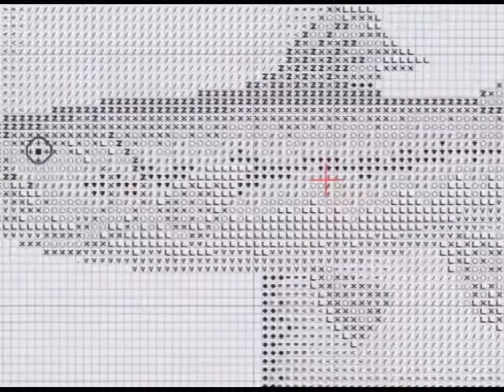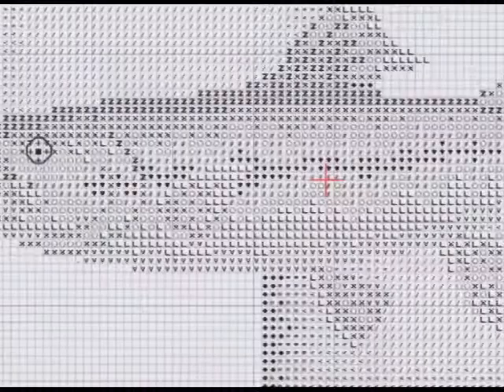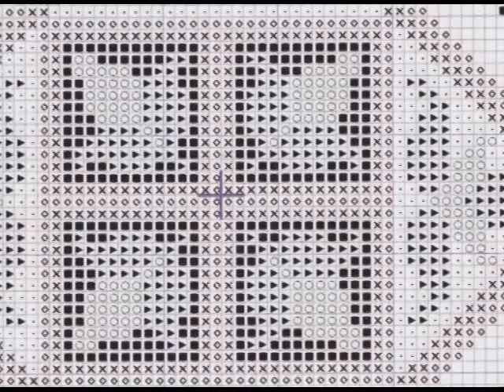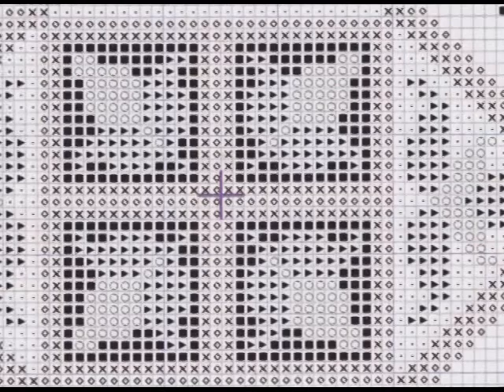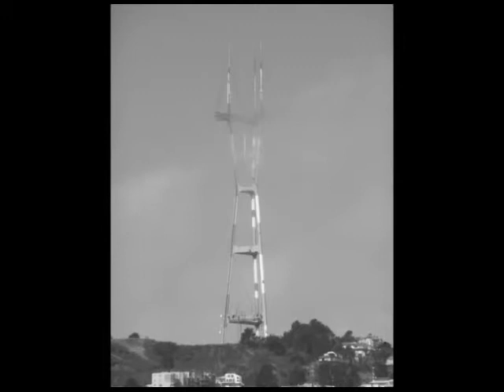On the Grid: Ewan Gibbs Draws San Francisco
Artist Ewan Gibbs discusses the techniques he used to create San Francisco, a suite of drawings commissioned by SFMOMA in 2009. During a visit to California in 2008 he took hundreds of digital snapshots of the city's landmarks, streetscapes, and everyday scenes. He then returned to his studio outside of London to begin the process of translating each photograph into a grid of precise pencil marks representing tiny symbols commonly used in knitting patterns.